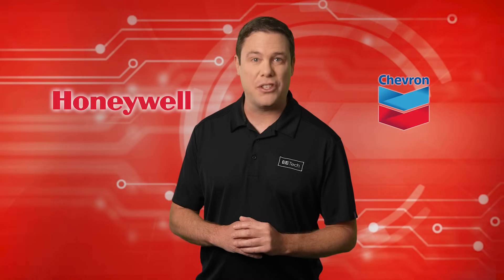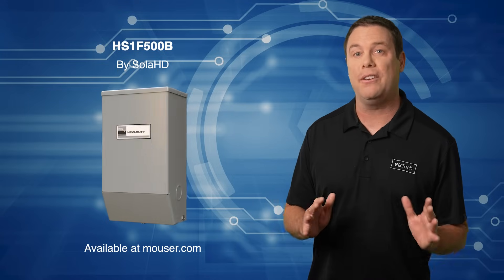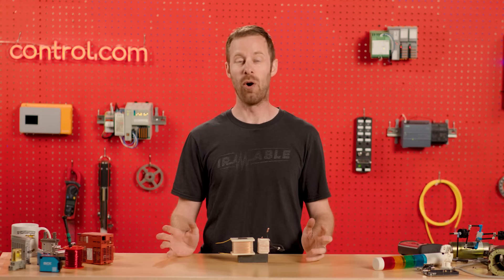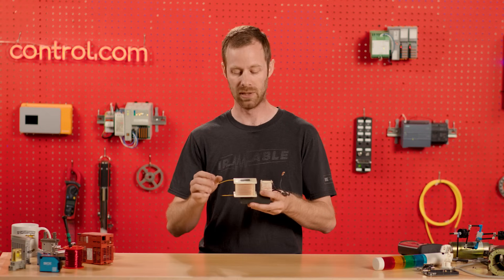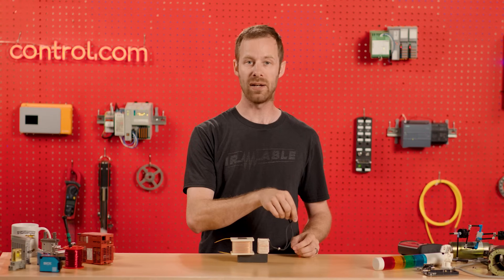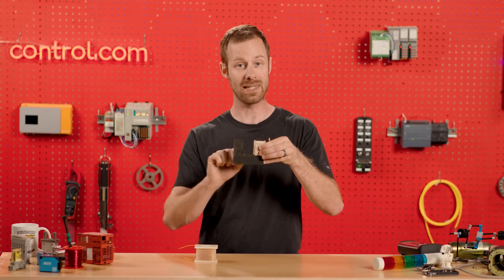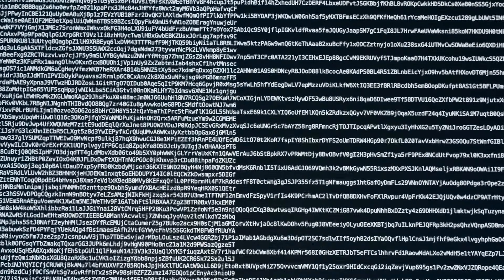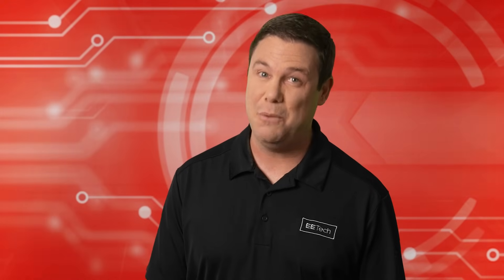Automator's Edge | Ep. 36 | AI in Oil Refineries, Transformers, and the Human Condition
In this edition of Automator’s Edge, the Control Automation team explores Honeywell and Chevron teaming up to develop AI solutions to optimize oil refinery operations.  Our premiere product highlight features the SolaHD HS1F500B, and control engineer, David Peterson, talks about the concept of electro-magnetism and inductance that allows a transformer to isolate two circuits while passing power from the primary to the secondary side
in David's Corner.

0:00 Striking it rich
0:51 AI in Oil Refineries
1:58 Premiere Product Highlight
2:53 David's Corner: Transformers
6:41 Oh Crikey! Stock market crash!
6:55 AI helps out the human condition
8:13 Humiliation is a sinister sucker punch